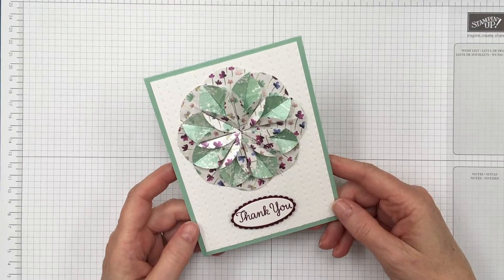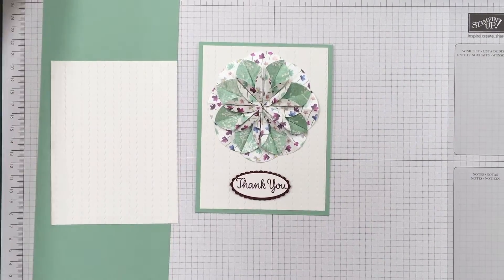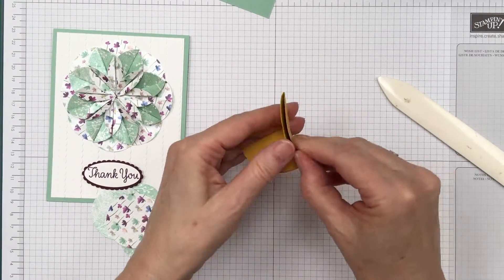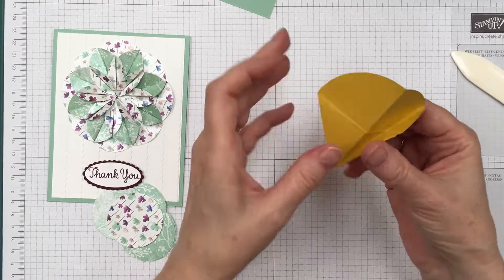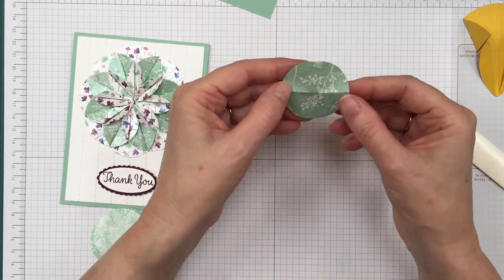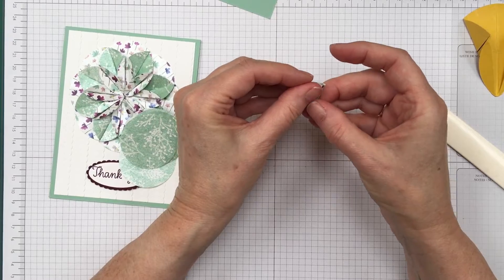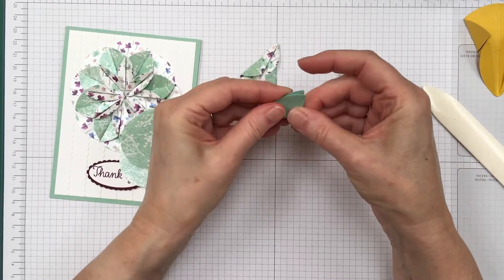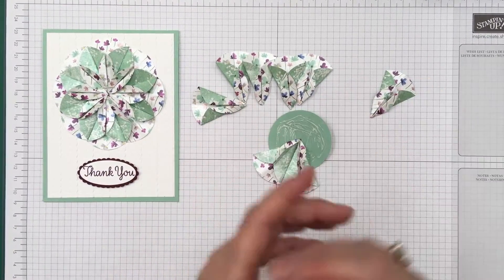Dahlia Fold Card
Learn how to make a Dahlia Fold flower using Stampin' Up! products.

***. Stampin' Up! Supplies Used ***

Frosted Floral 12" X 12" (30.5 X 30.5 Cm) Specialty Designer Series Paper [147800] - Price: $14.00

Video Tutorial by Tracy Bradley, Independent Stampin' Up! demonstrator